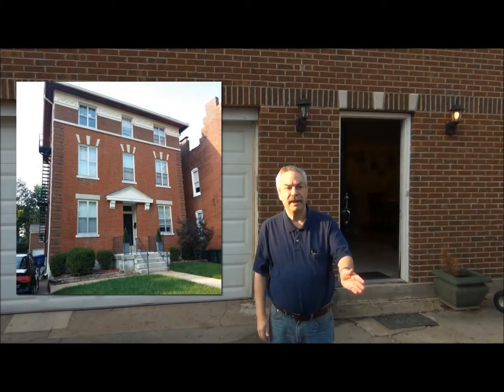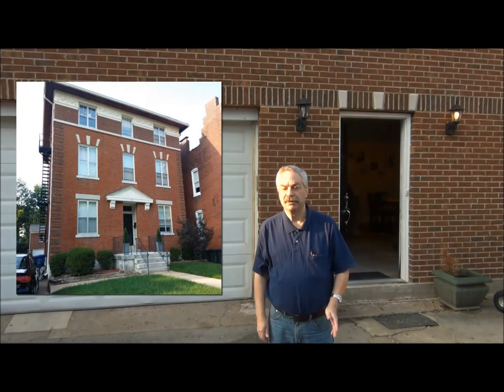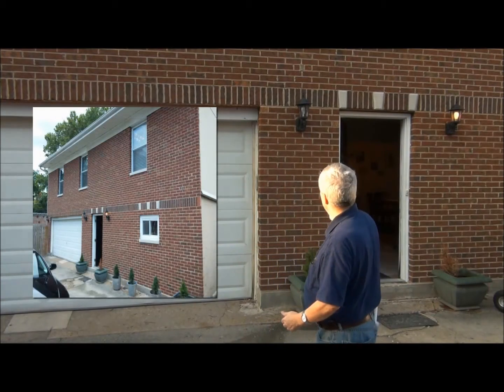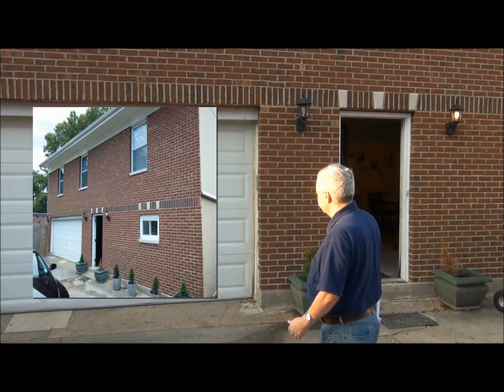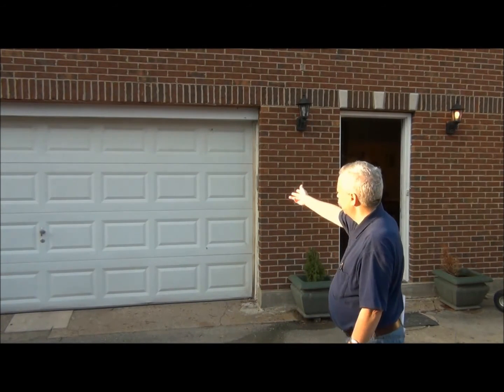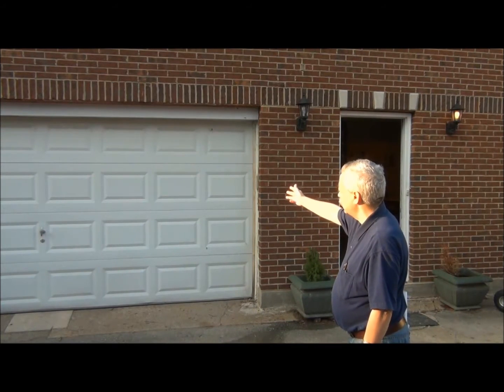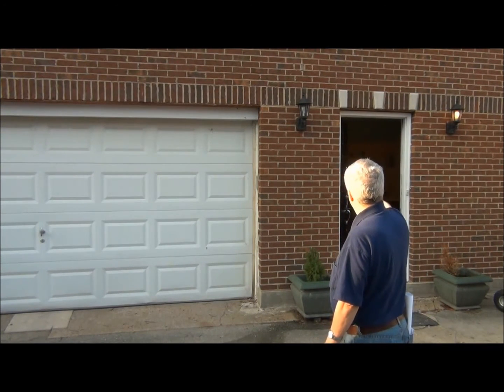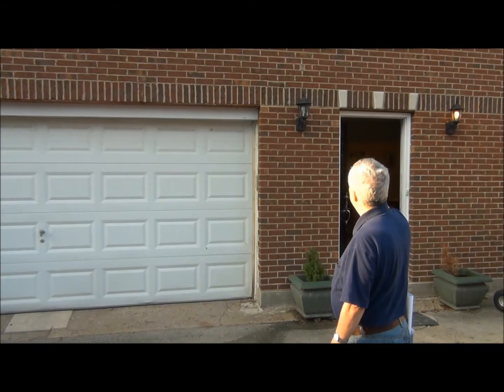Installing High Velocity Air Conditioning System Part 2 | The Unico System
In Part 2 of our complete installation series, Pete talks about the home's features that would make it challenging for most HVAC systems and why the Unico System is ideal for retrofitting historic homes.